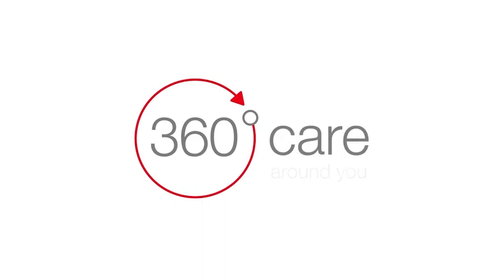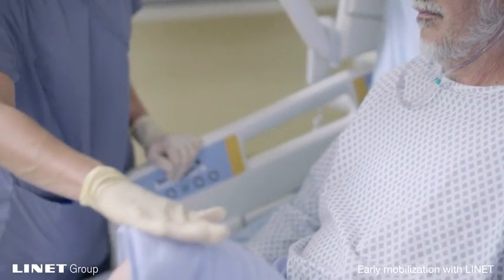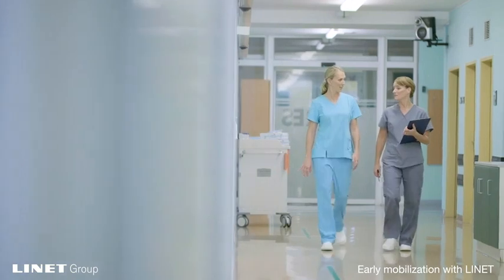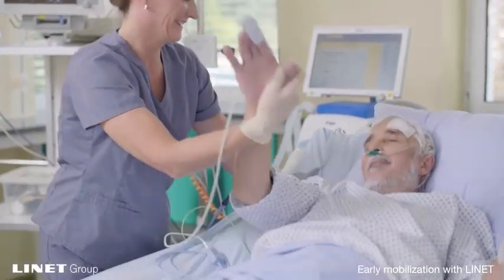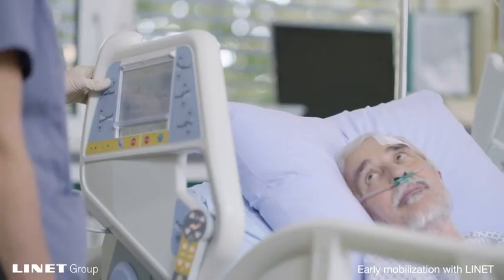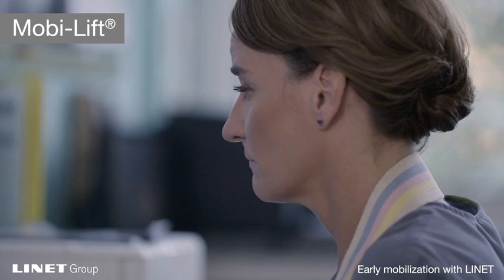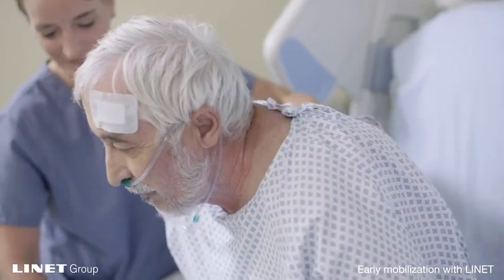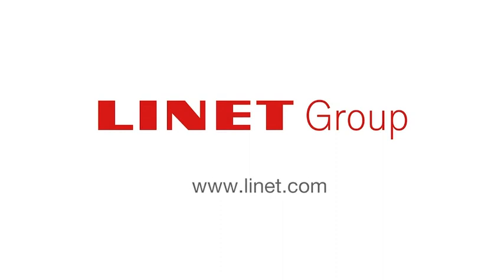Early Mobilsiation Molley Intro